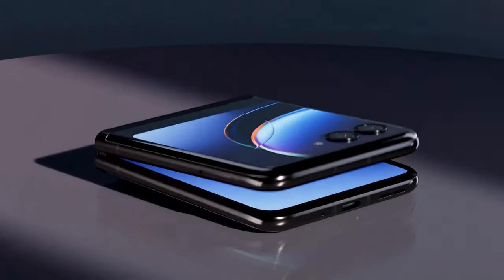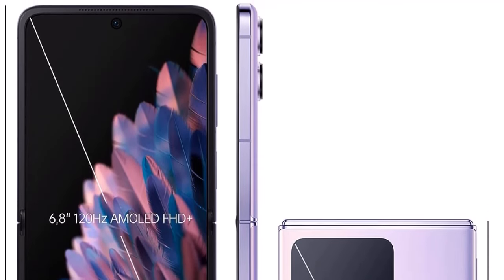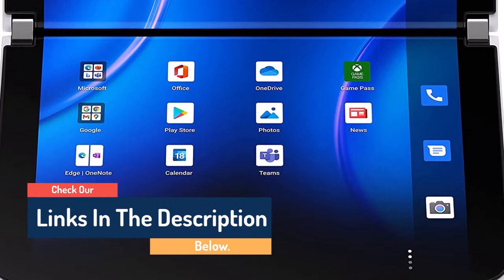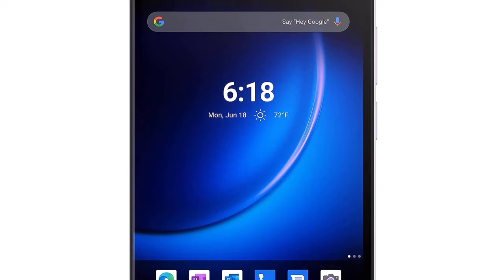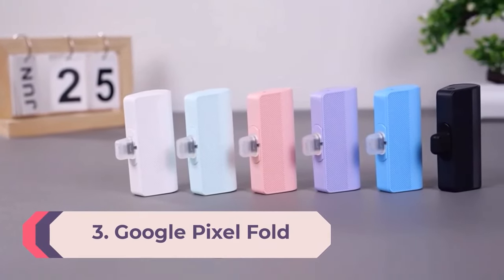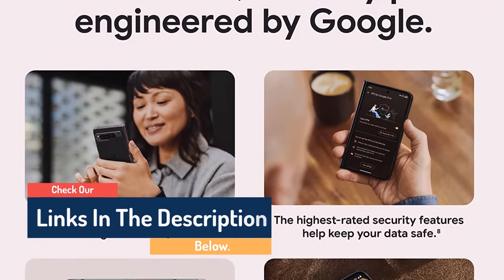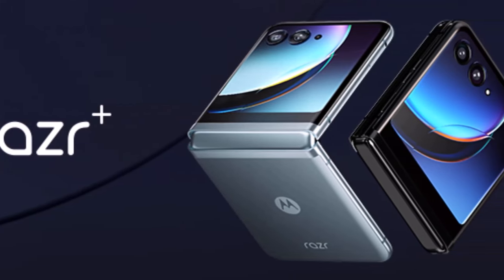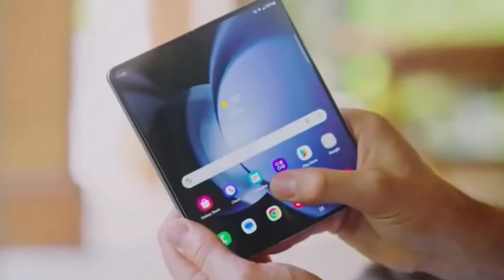Top 7 Best Foldable Phones 2023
This video helps you to find out best foldable phones 2023 on the market.So Get best foldable phones from here.

In this video Portions of footage are not original content produced by Product Island.Portions of stock footage of products were gathered from multiple sources including, manufacturers, and various other sources."All claims, guarantees, and product specifications are provided by the manufacturer or vendor.Product Island cannot be held responsible for these claims, guarantees, or specifications"